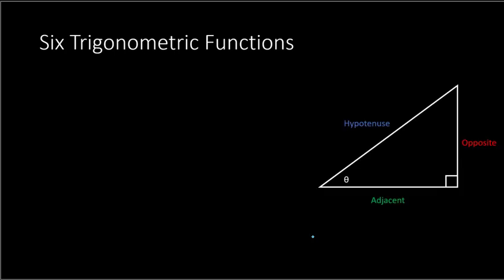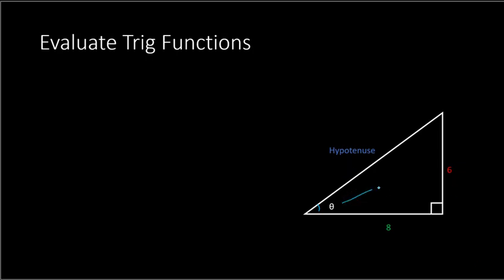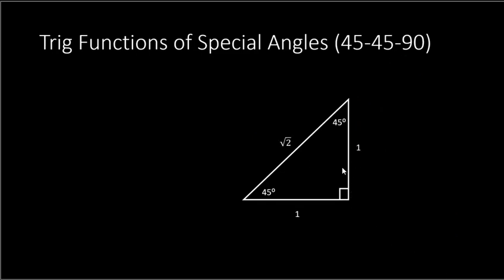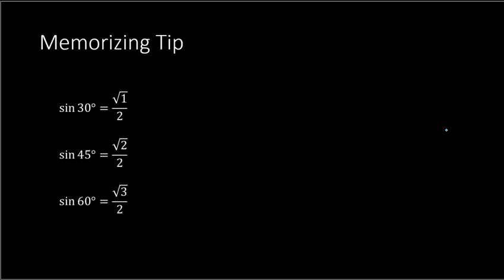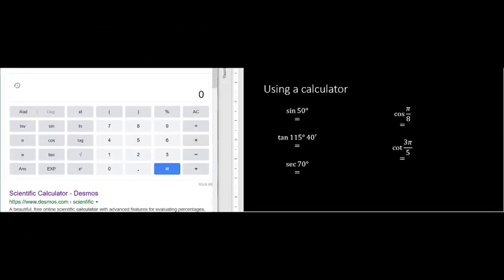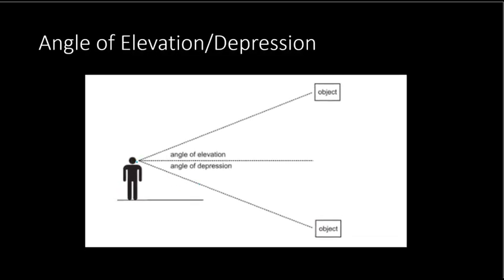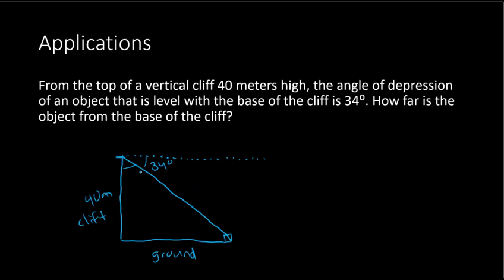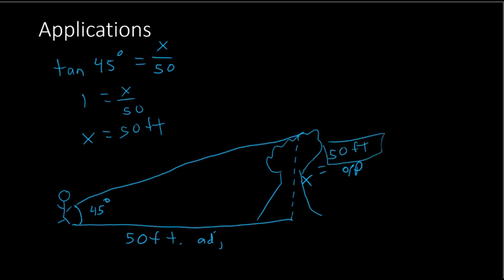Right Triangle Trigonometry (Trigonometry)